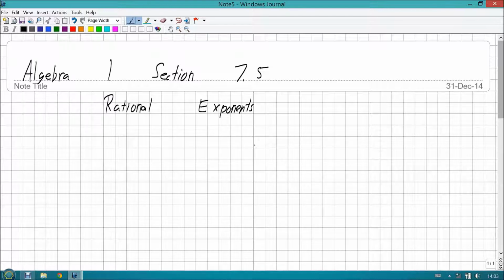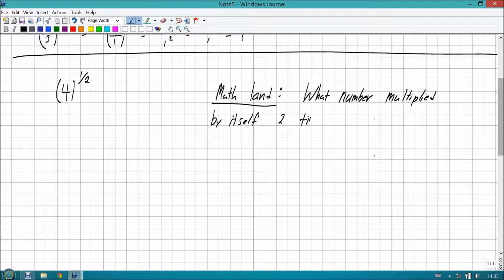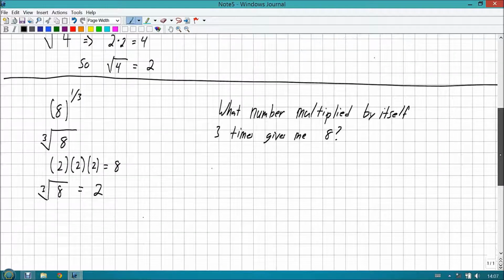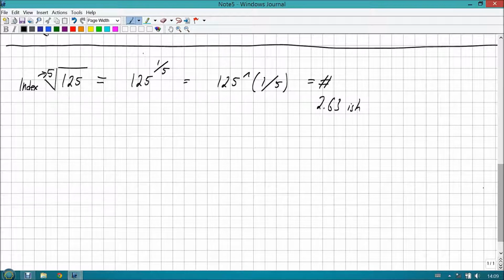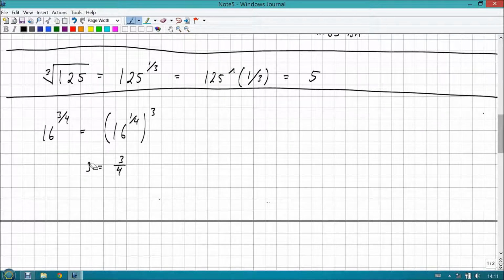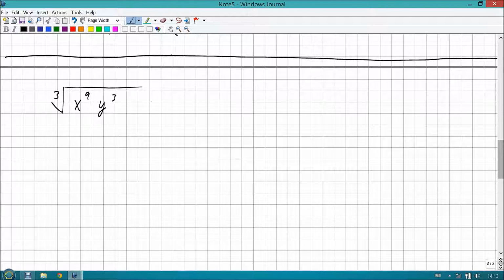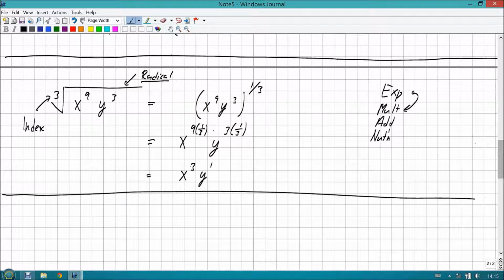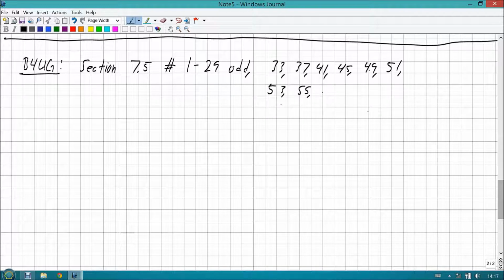Prospect High School Algebra 1 Section 7.5